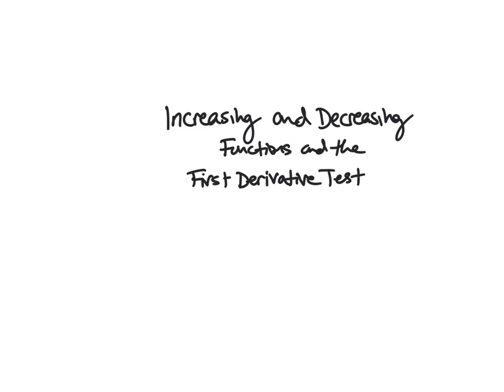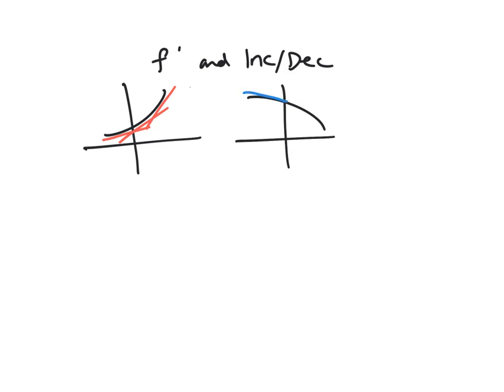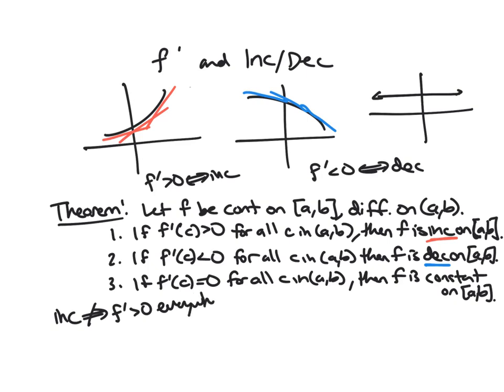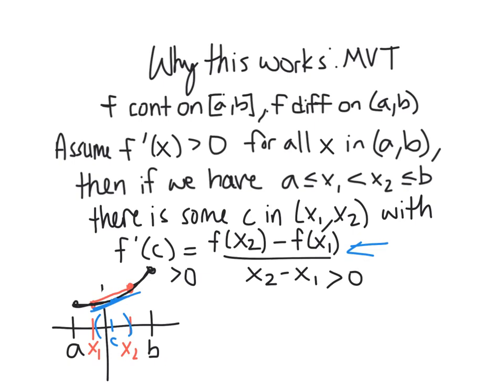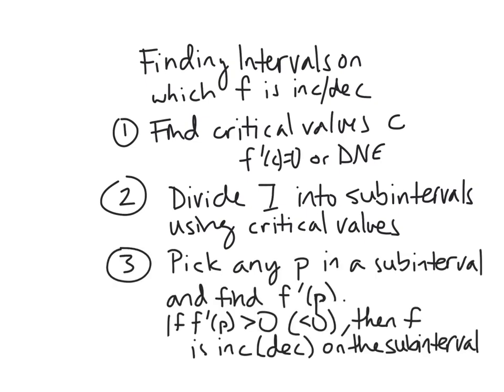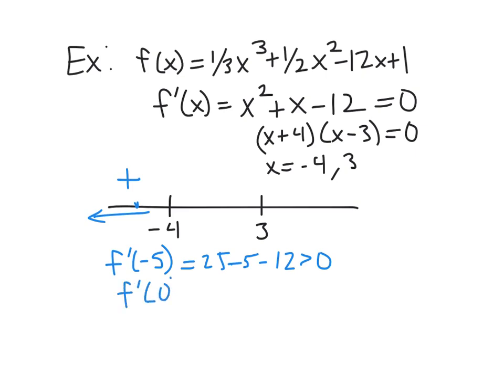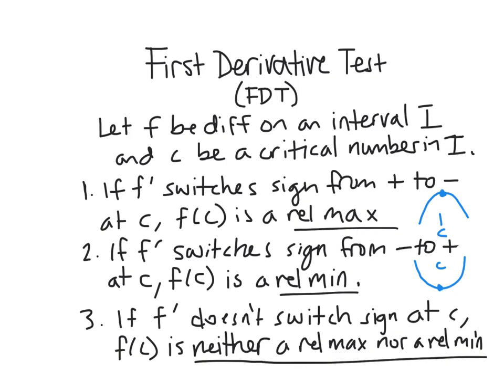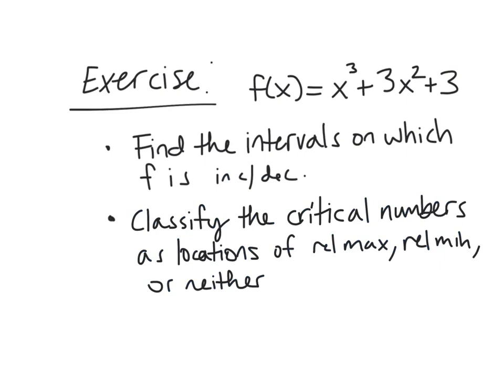Increasing and Decreasing Functions and the First Derivative Test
In this video, we define what it means for a function to be increasing/decreasing on an interval, discuss the connection between these properties and the sign of the derivative, and state the First Derivative Test. We then provide an example utilizing these results.